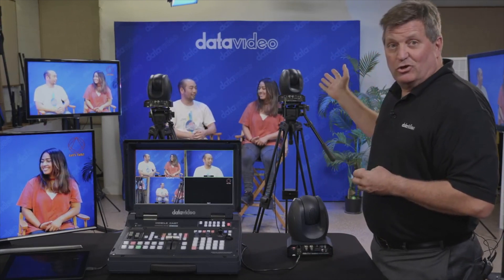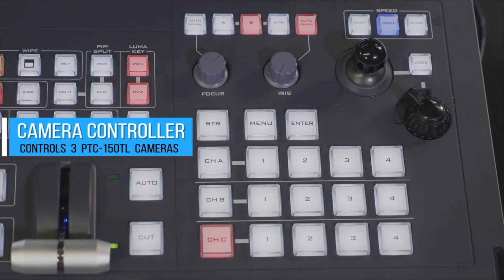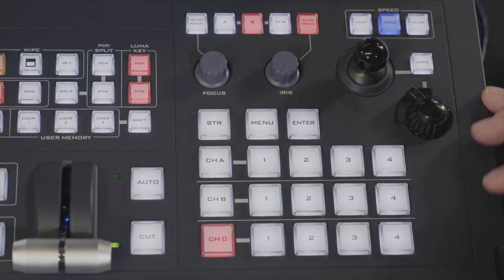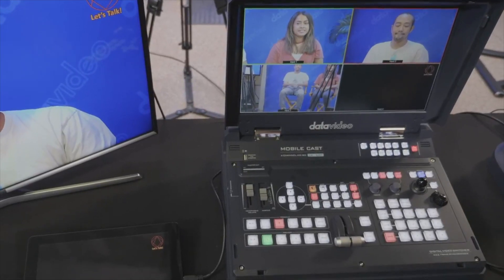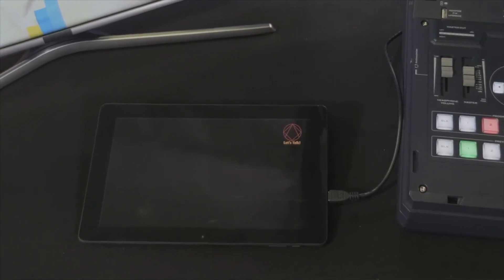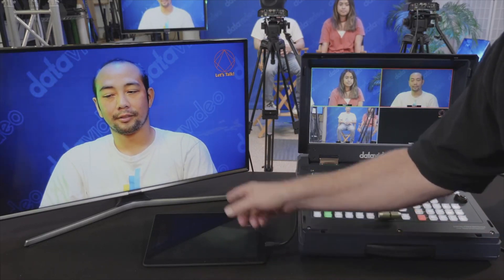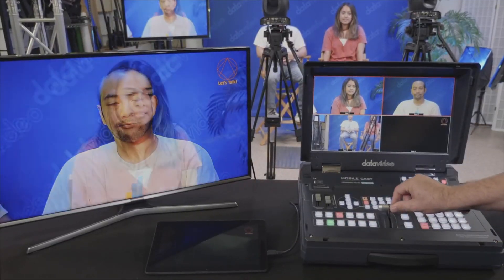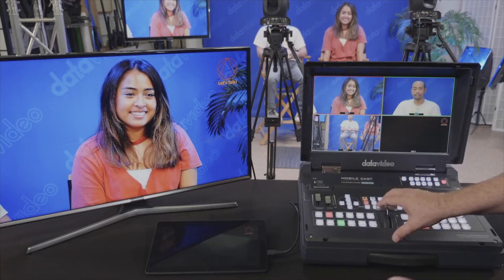Introducing the HS-1500T HDBaseT Mobile Video Switcher/Mixer｜Datavideo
HS-1500T is the World’s first portable HDBaseT switcher!!
Ideal solution for the church application!!

Datavideo’s HS-1500T hand-carry mobile switcher supports full 1080p video and is designed for broadcast of church, live events and TV programs, which require a wide variety of video and audio sources.

The HS-1500T is also a highly valuable solution for the worship, education, and AV markets.
Its built-in HDBaseT technology allows receiving of 1080p signals from three PTC-150T HDBaseT PTZ cameras via CAT6 or above cable. It features PoE to provide power to three PTC-150T cameras, making installation fast and easy.